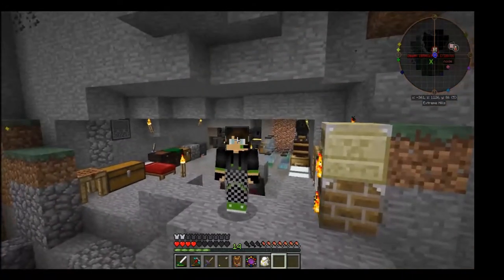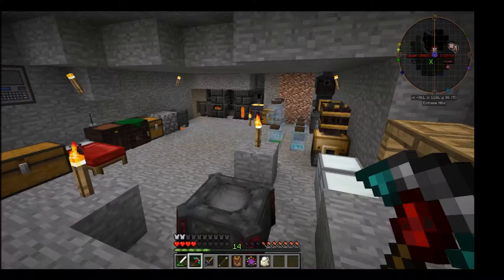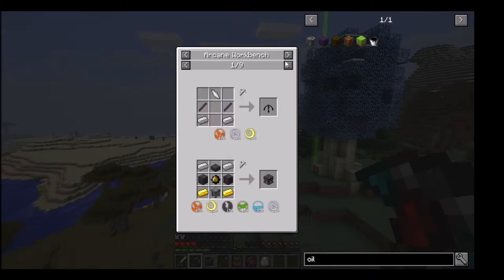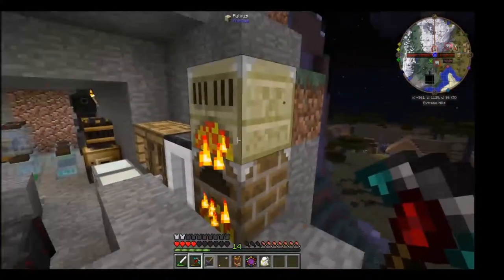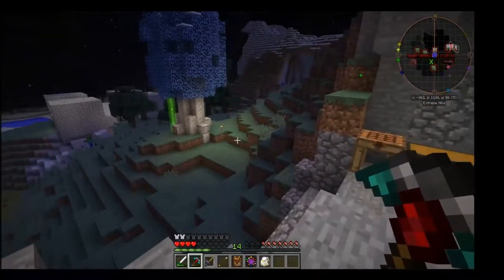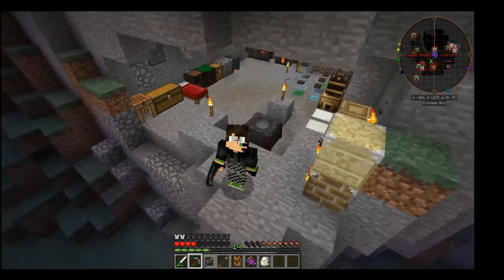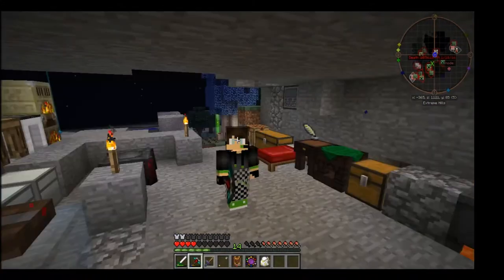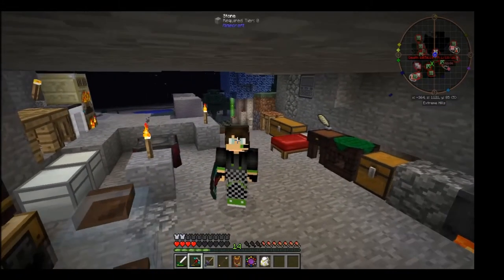Let's Play FTB Unstable! Update notes... and why I'm not updating yet..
Welcome back to my Let's Play of FTB Unstable. It's been a few days since I've uploaded any videos to YouTube for Let's Play, and this explains part of the reasons why.
I should note that I'm still doing some mining and building in this world, and I will be uploading a video explaining some of the things I've done in the next couple of days... Or if you want you can also find the raw video explaining some of it on my twitch channel . As always, feel free to stop in and chat with me while I play there around 9PM-12AM CST.